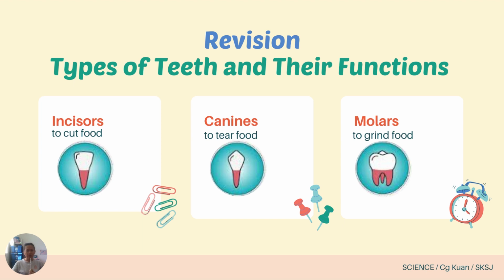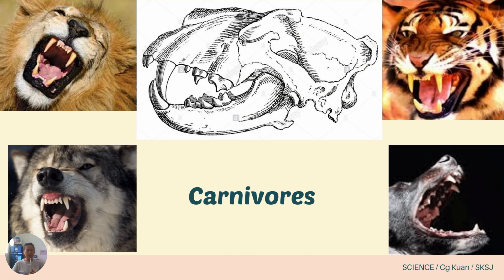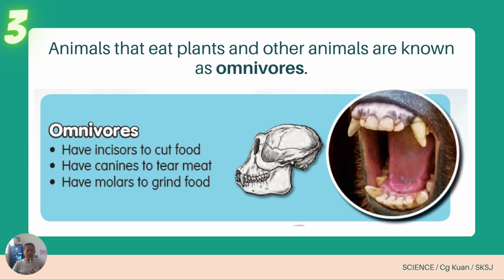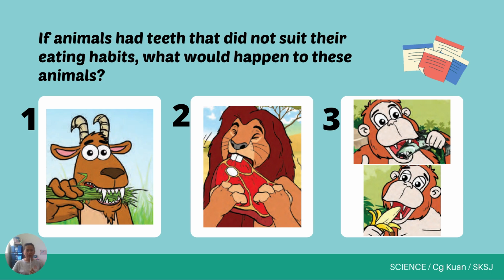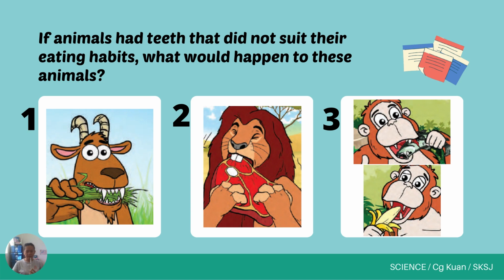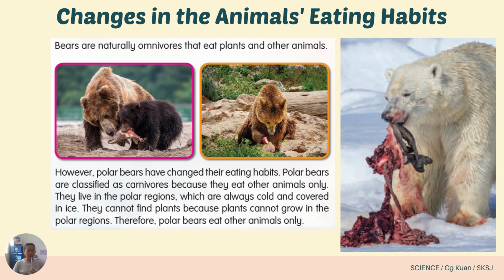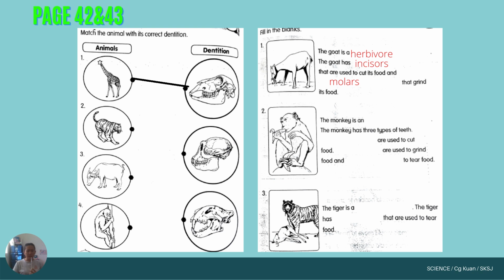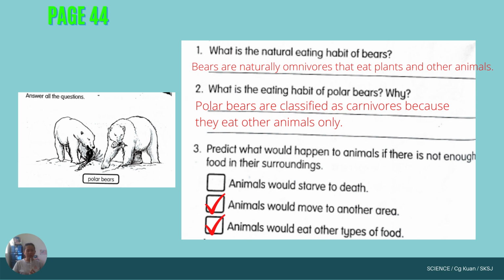Science year 3 (DLP) Dentition of Animals